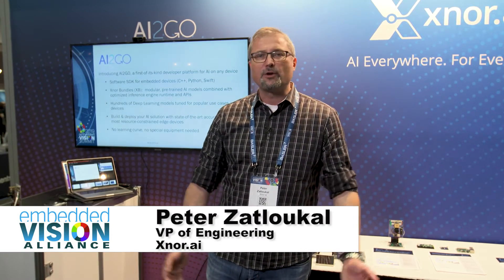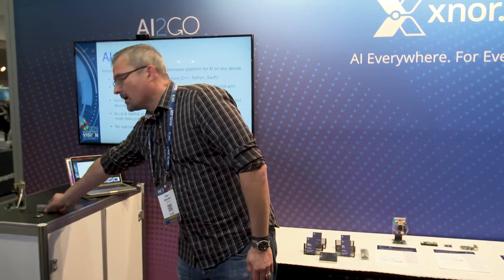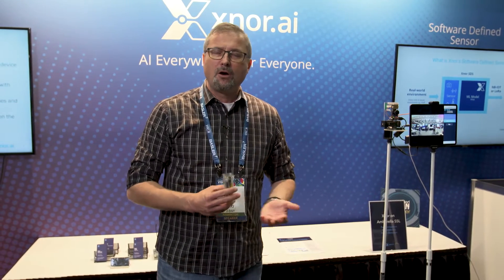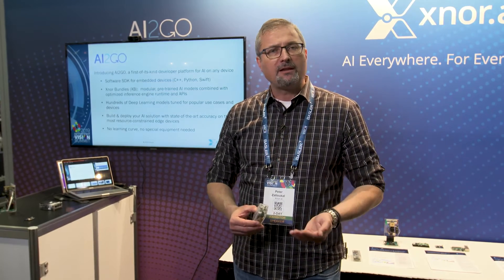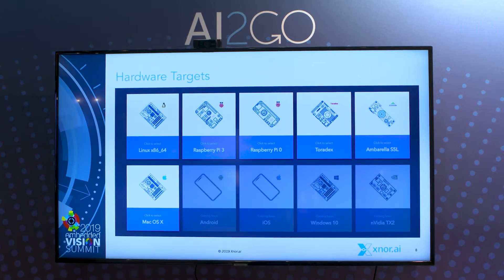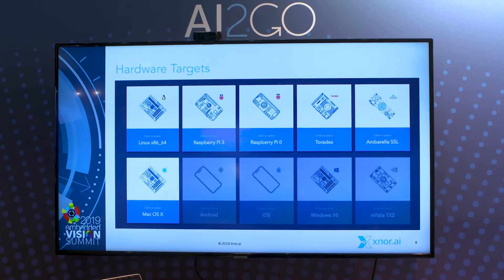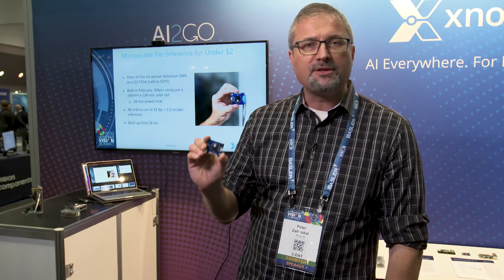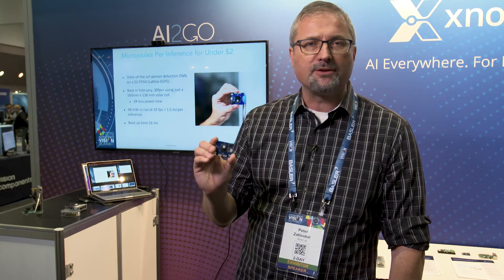Xnor.ai Demonstration of New AI Technologies that Reshape Potential For the Industry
Peter Zatloukal, Vice President of Engineering at Xnor.ai, demonstrates the company's latest embedded vision technologies and products at the 2019 Embedded Vision Summit. Specifically, Zatloukal showcases new AI technologies that reshape potential for the industry.

Zatloukal begins by demonstrating how Xnor's deep neural networks are capable of running on edge devices as small and low-cost as a Raspberry Pi Zero. Next he showcases AI2GO, a new self-serve platform to deploy thousands of Xnor's pre-trained models, tuned for a variety of use cases and performance characteristics across different hardware targets. Lastly he introduces Xnor’s Software-Defined Sensor, a novel FPGA-based solution co-designed with Xnor's deep learning models to deliver high performance AI at the lowest power ever seen.